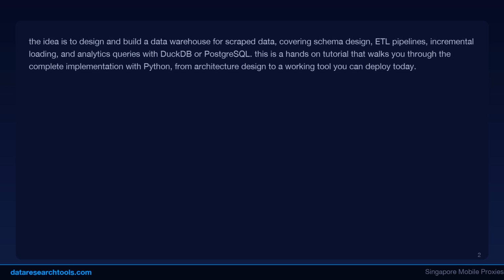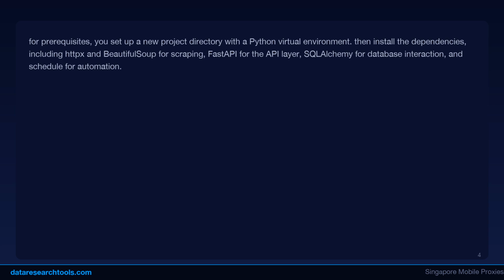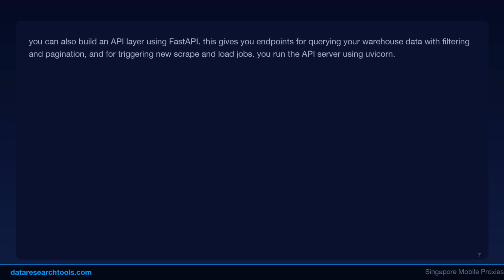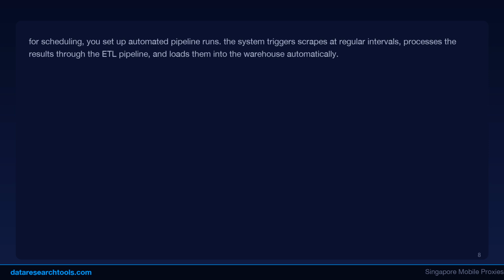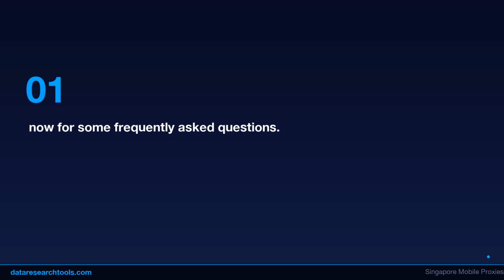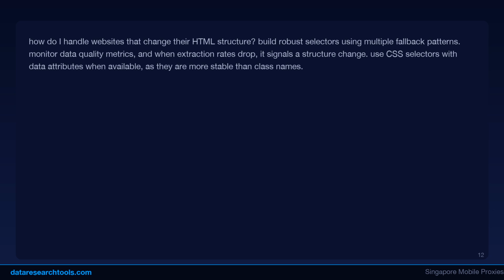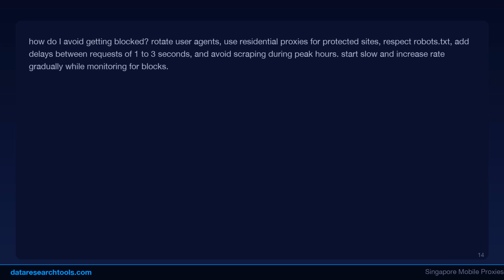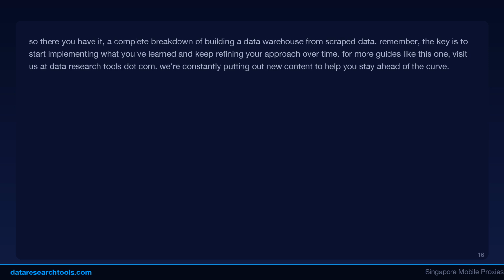Building a Data Warehouse from Scraped Data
In this video, I show you how to build a data warehouse from scraped data. we cover the full pipeline from raw scraping output to a structured, queryable data warehouse.

Topics covered:
- Why you need a data warehouse for scraped data
- Choosing the right database: PostgreSQL, BigQuery, Snowflake, DuckDB
- ETL pipeline design for scraping data
- Schema design and normalization for web-scraped datasets
- Data cleaning, deduplication, and quality checks
- Scheduling and automation for continuous data collection